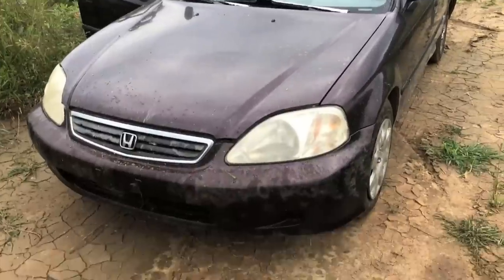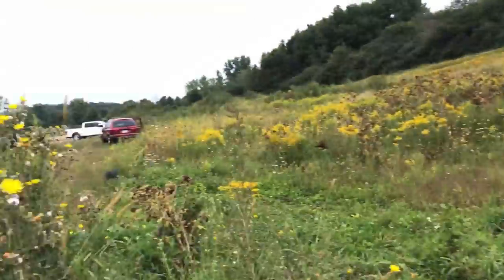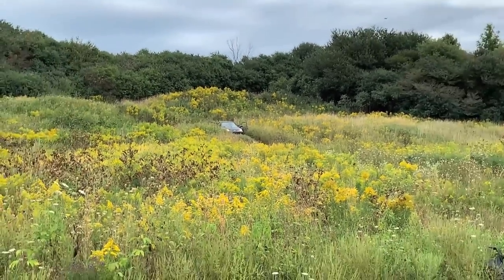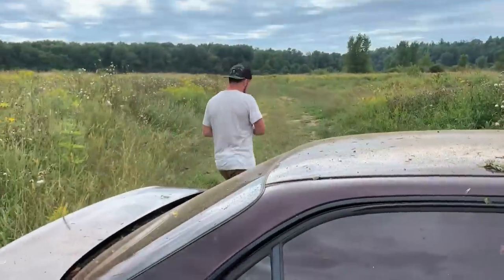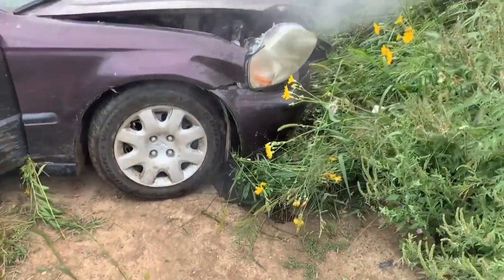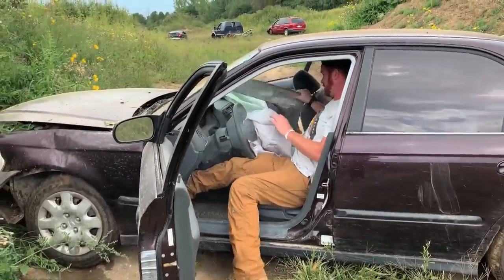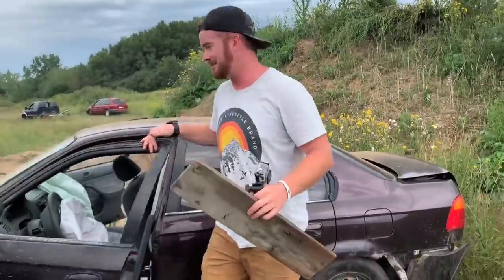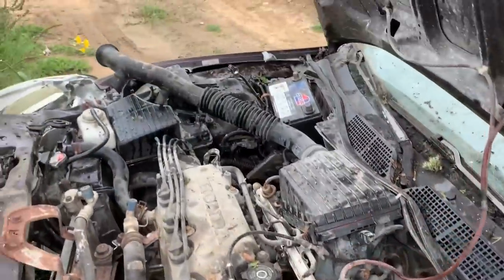HONDA CIVIC Car JUMP CRASH!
HONDA CIVIC Car JUMP! This Honda wasn't the best but it was straight piped and the transmission was about to go so car jumping time! Headed up the jump and unfortunately she didn't want to steer to straight! Oh well the Honda civic still jumped successfully!

TOP VIDEOS

HONDA CIVIC Car JUMP!